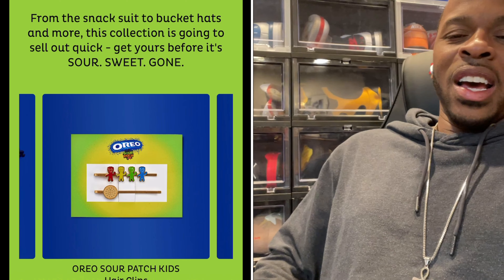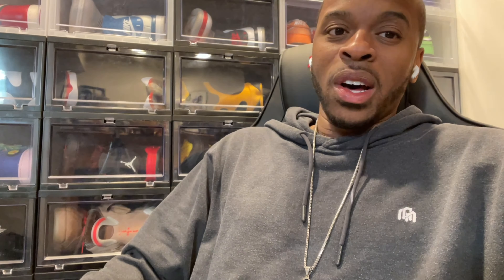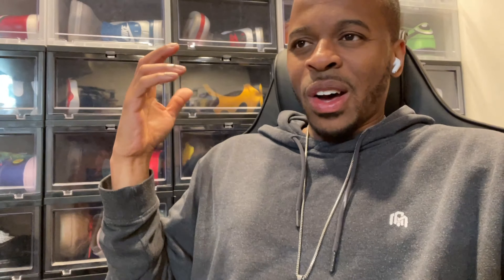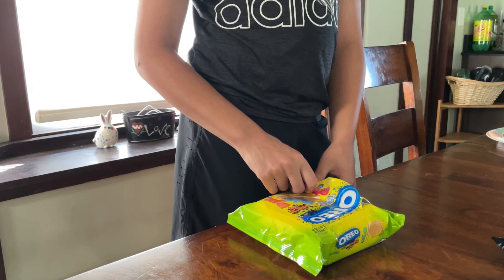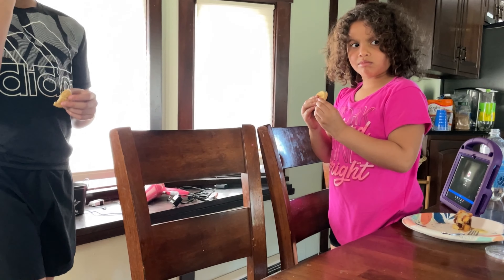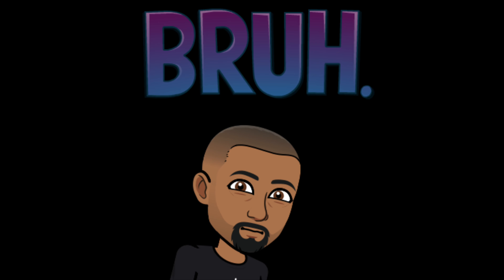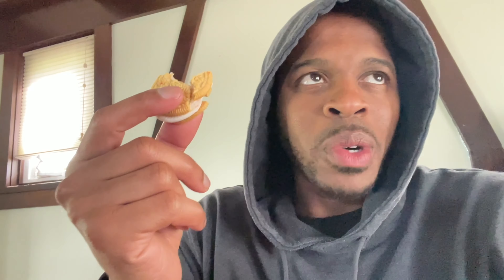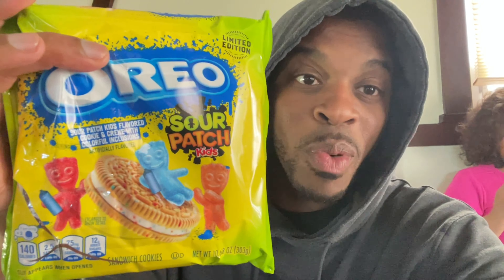Oreo Sour Patch Kids Cookie Taste Test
Over the course of various years, Oreo tends to go beyond the traditional two-chocolate wafter with a cream feeling. For this release, Oreo has teamed up with Sour Patch Kids Candy to mix their sweet and sour tastes into one cookie. This limited edition is available on the Oreo website, but will you or your kids take a bite? Join me as I give the taste test to my kids, and I'll let you hear their opinion about this limited edition Oreo cookie.

If you have a VR headset or a Twitch account and you're into laughing, look no further than the Failed to Render comedy show starring Kyle Render. Failed to Render has been one of my favorite virtual reality shows in over 4 years, and there's a good chance you'll see me at any of Kyle's shows. So if you're in need of a good laugh, head on over to the Failed to Render VR Comedy Show. Details are shown below.